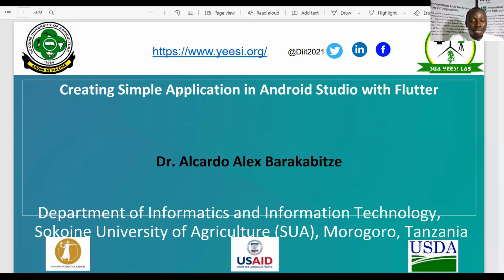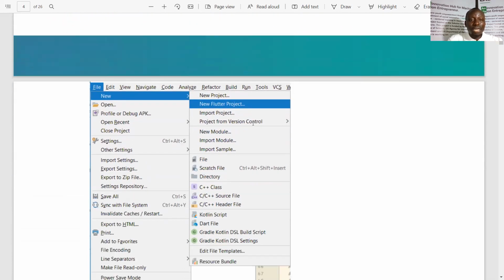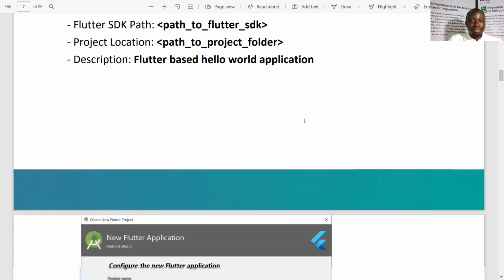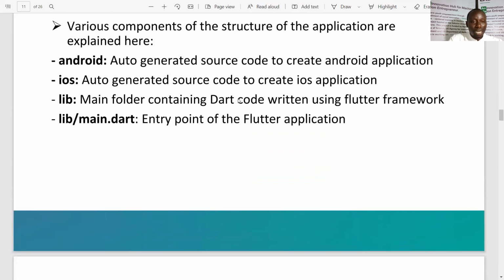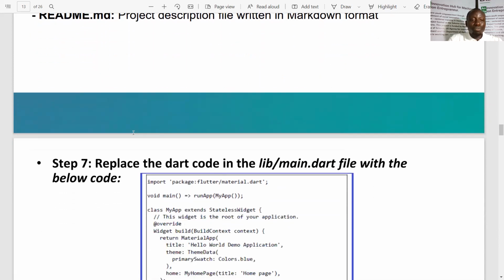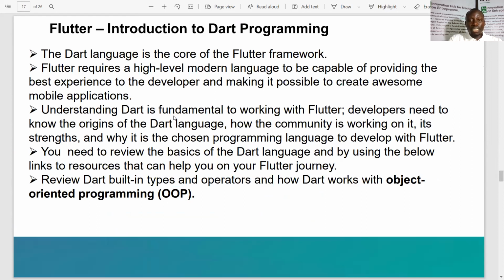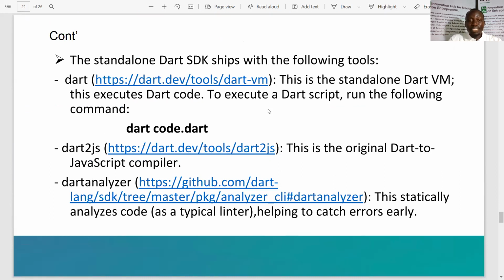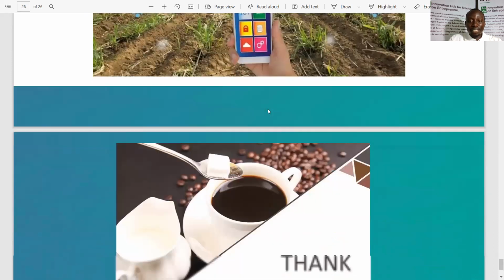YEESI 102 - Session 03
This video provides practical example on how to create mobile applications in Android studio using Flutter.  It also introduces the Dart programming, hands-on Dart and related development tools.